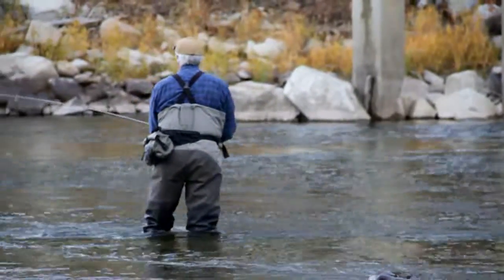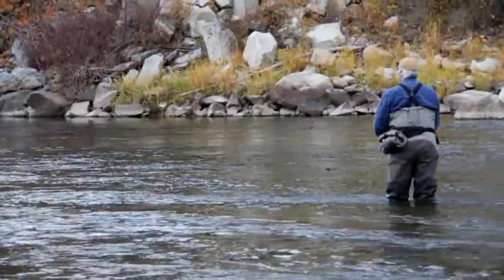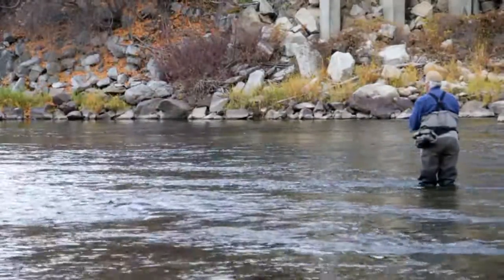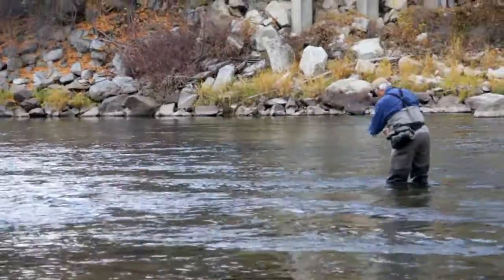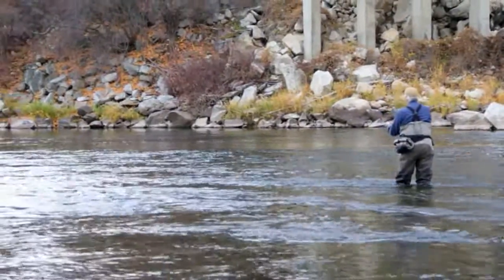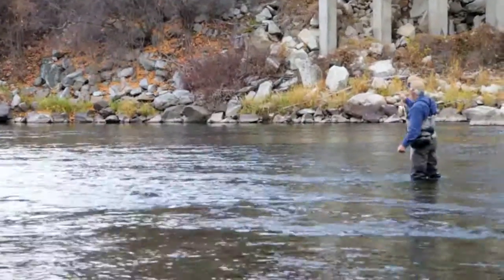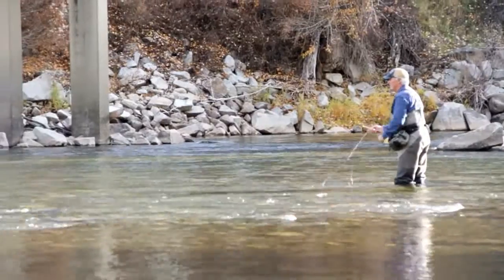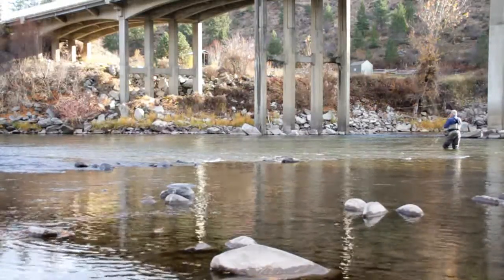Spey Casting with the Skagit Cannon and Phil Lund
Methow River fishing guide Phil Lund demonstrates his Skagit River Cannon with a 136 ft. cast.